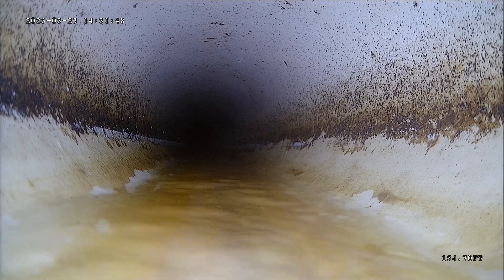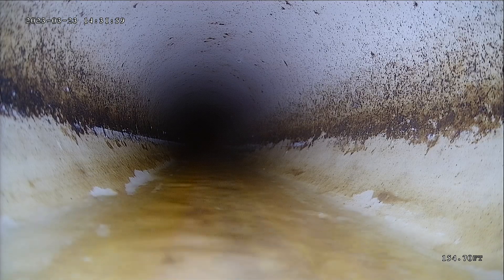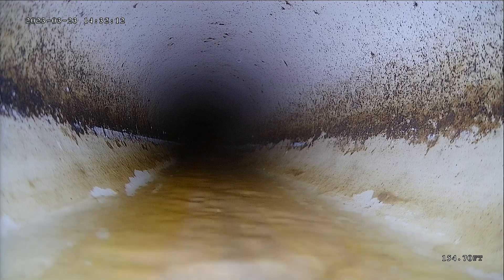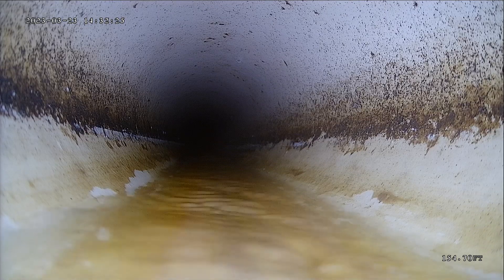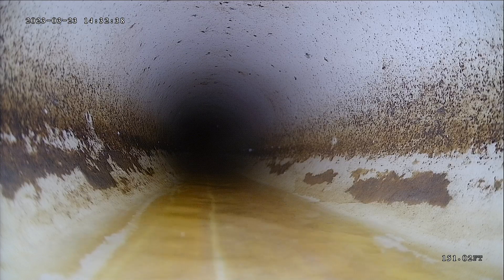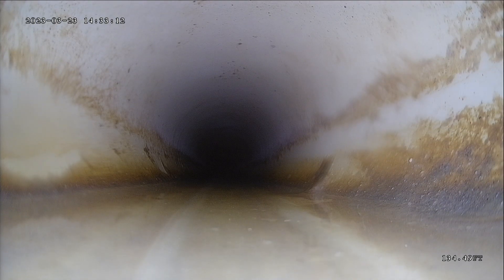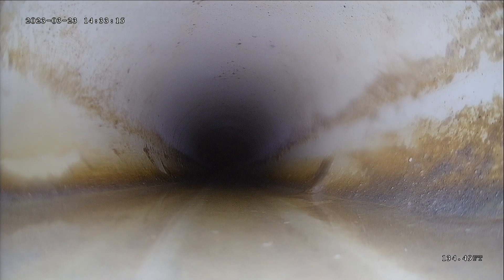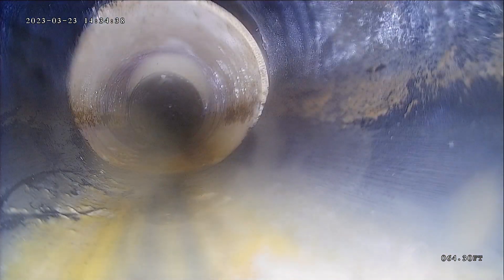3389 Cloud Peak Dr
3389 Cloud Peak Dr